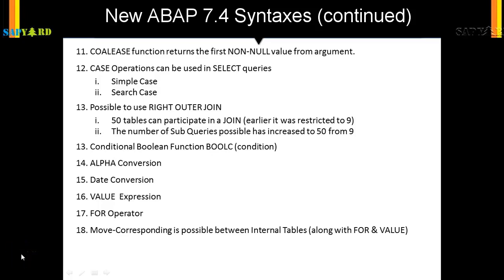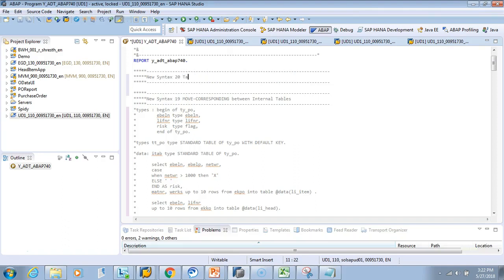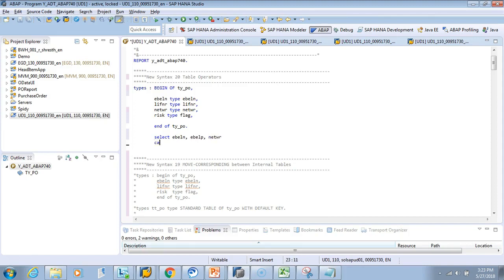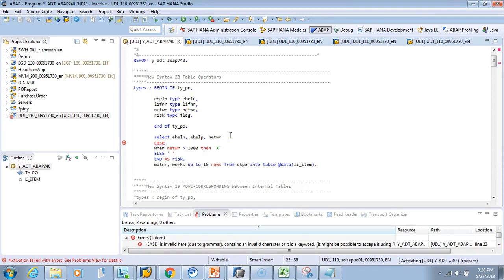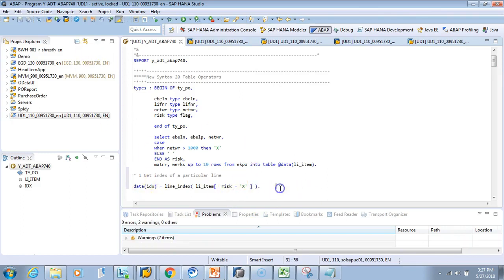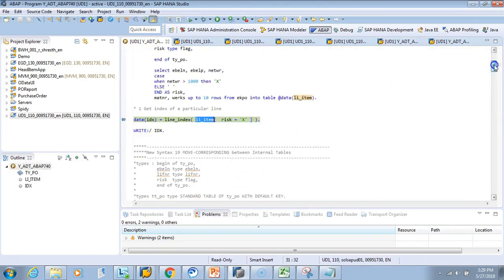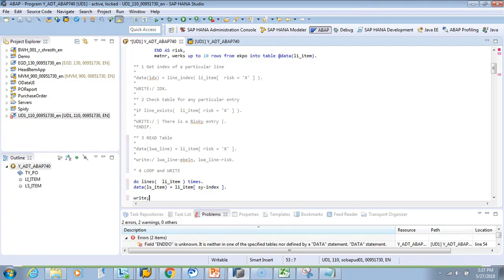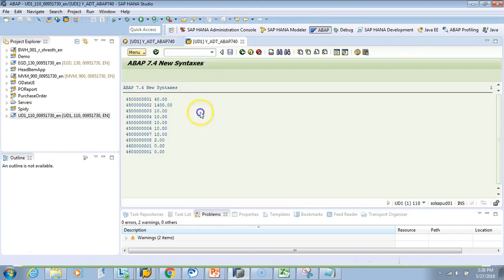021 ABAP 7 4 for S4HANA TABLE Operator